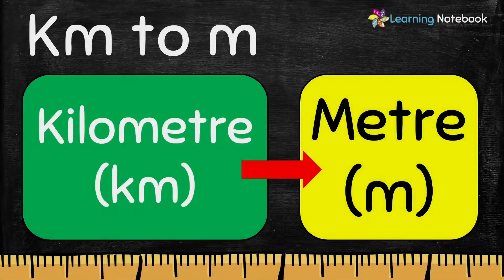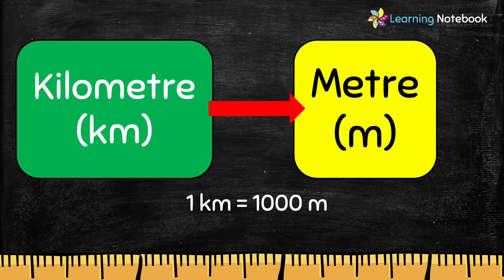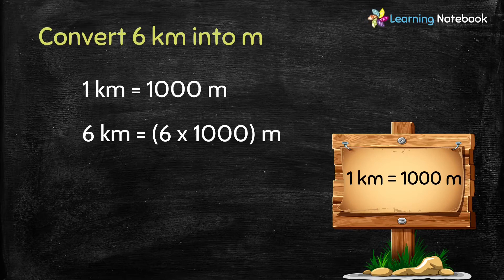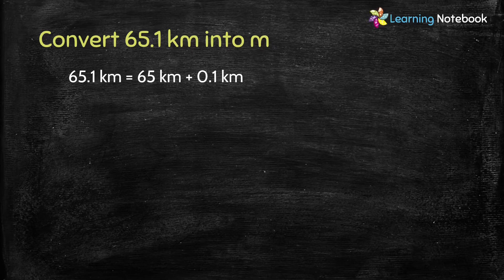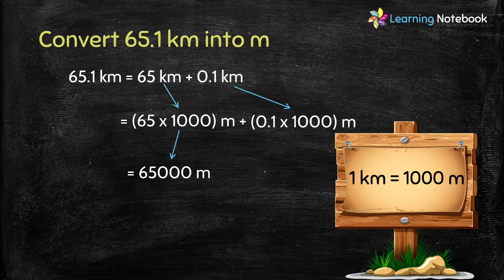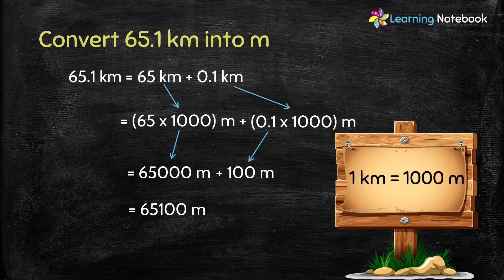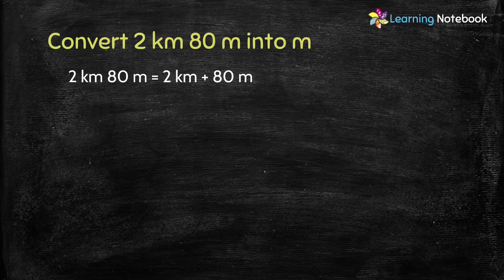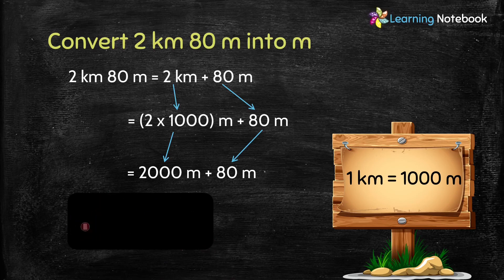km to m | How to convert Kilometer into meter